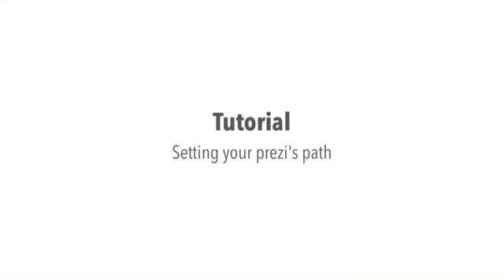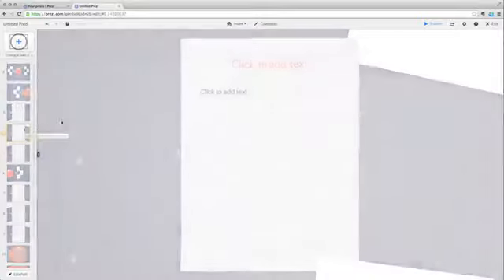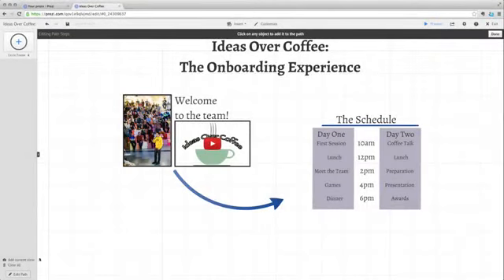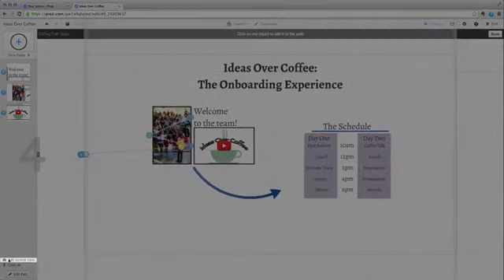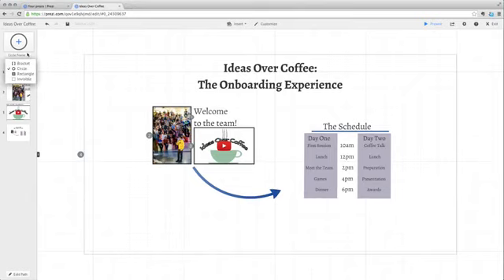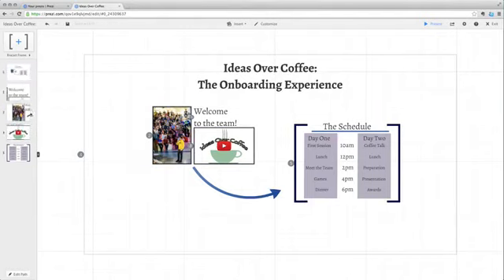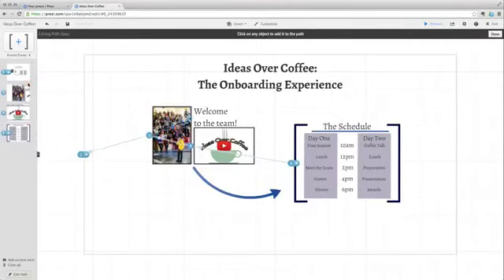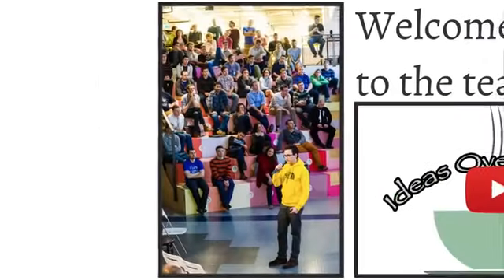Prezi Tutorial Setting your path mka2805